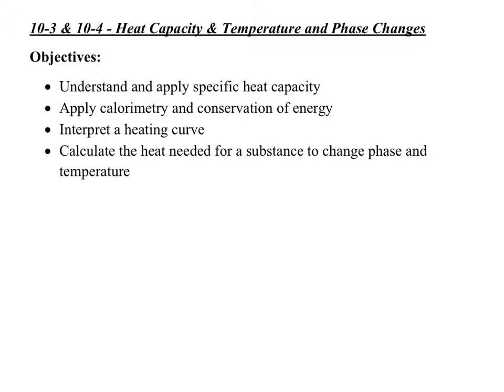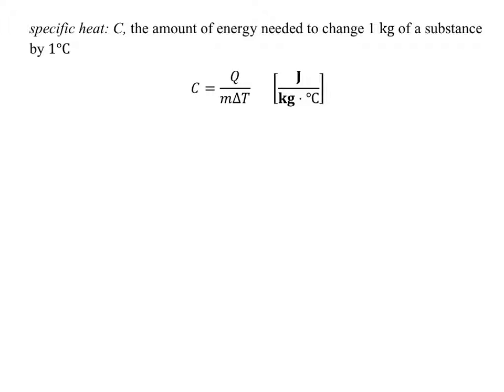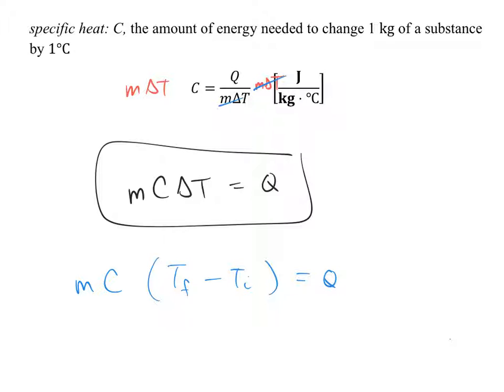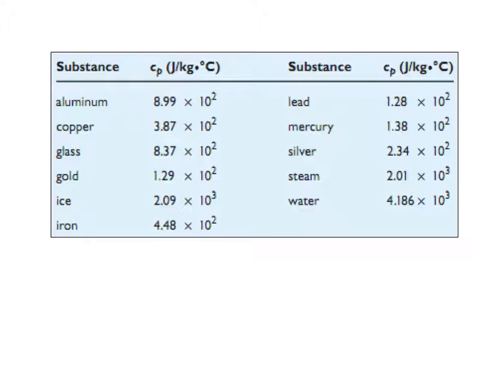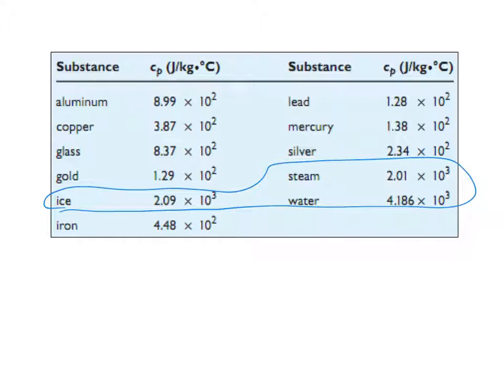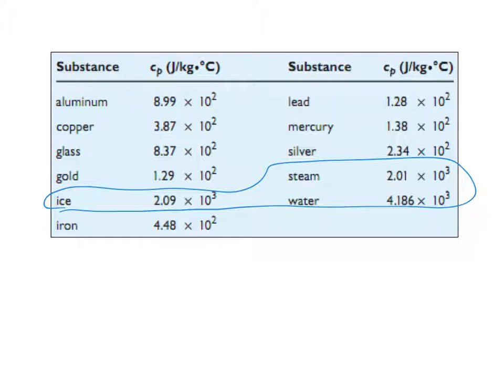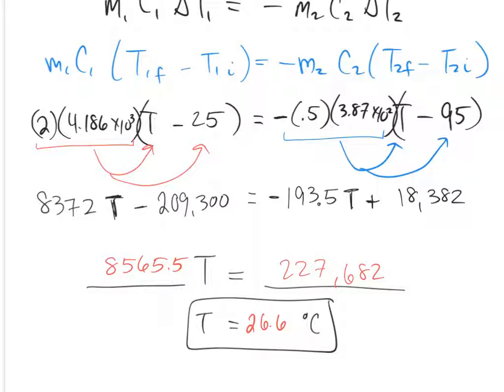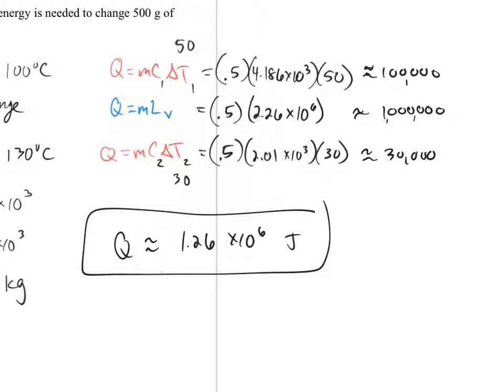10-3 & 10-4 - Heat Capacity & Temperature/Phase Changes